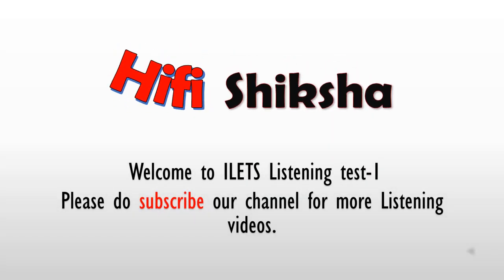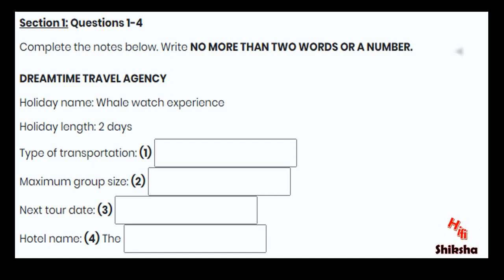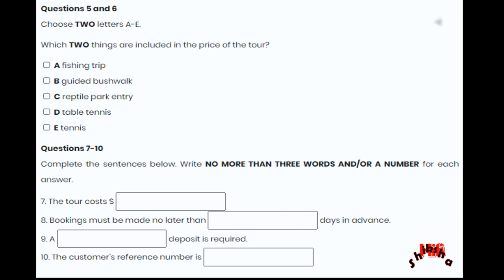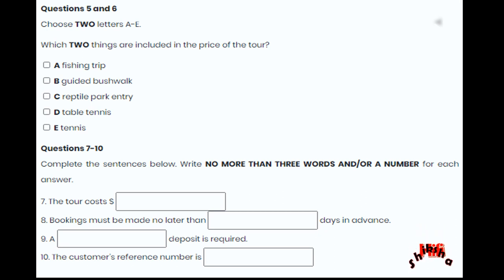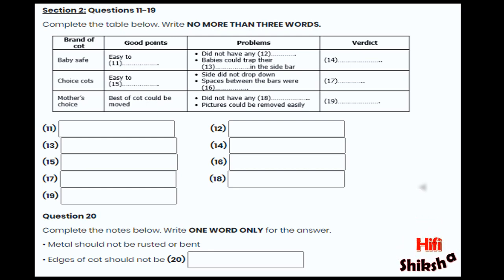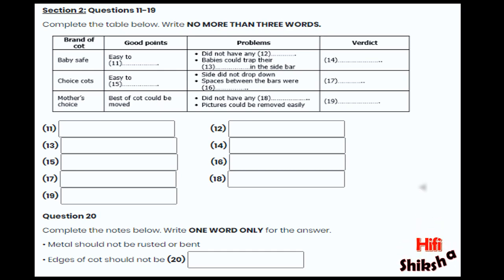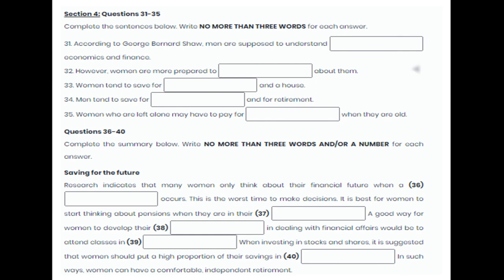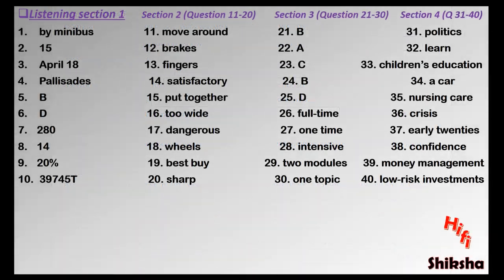IELTS LISTENING PRACTICE TEST 202 WITH ANSWERS | 2020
channel name: Hifi shiksha

To help you with your IELTS preparation, here are some tips for the listening test.
TIP #1 Take care of spelling. If you spell a word incorrectly, it will be marked as incorrect.

TIP #2 Similarly, take care with word endings: if the correct answer is "cats" and you write "cat", your answer will be marked as incorrect.

TIP #3 Beware of distractors - this is information put into the recording that is similar to the answer but is not the answer. For example, if you are listening for someone's date of birth, you might hear a date, but might be for something else.

TIP #4 You will be given some time to read the questions before each recording is played. Read the questions very carefully as you will hear each recording only once, so you want to be familiar with the questions before you hear the recording

TIP #5 Write down your answers while you listen - you will need to write and listen at the same time.

TIP #6 Don't worry if you don't understand everything you hear. Listen out for the keywords from the questions and focus on what you need to be listening out for.

TIP #7 If you miss a question, don't dwell on it because you may miss the answer to the next one. So, if you miss one, move on.

Tip #8: Make sure you follow the word count in the instructions of each question. For example, if the instructions say "write no more than one word" and you write "the train" instead of "train", your answer will be marked as incorrect.
NOTE: In the IELTS exam, you will have 10 minutes to copy your answers to the official IELTS listening test answer sheet.

ANSWERS:
1. by minibus
2. 15
3. April 18
4. pallisades
5. B
6. D
7. 280
8. 14
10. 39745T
11. move around
12. brakes
13. fingers
14. satisfactory
15. put together
16. too wide
17. dangerous
18. wheels
19. best buy
20. sharp
21. B
22. A
23. c
24. B
25. D
26. full-time
27. one term
28. intensive
29. two modules
30. one topic
31. politics
32. learn
33. children's education
34. a car
35. nursing care
36. crisis
37. early twenties
38. confidence
39. money management
40. low-risk investments

Comnents below.